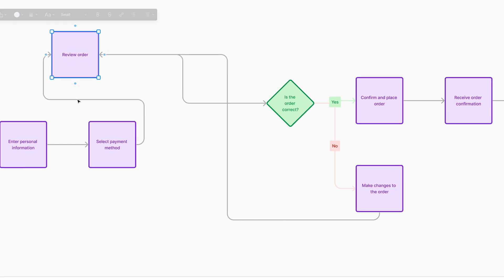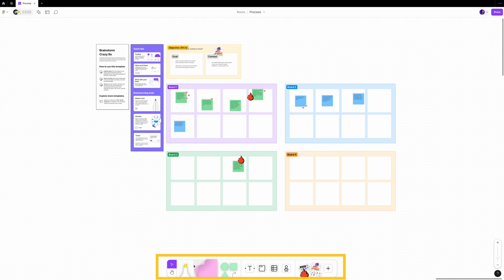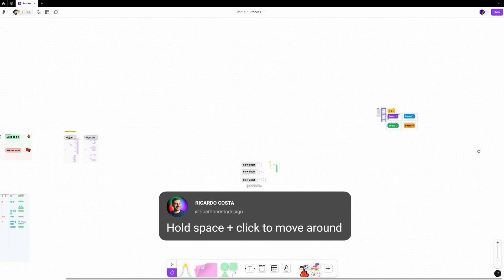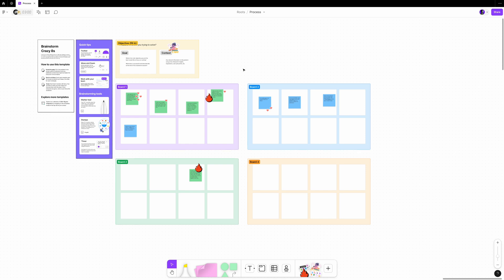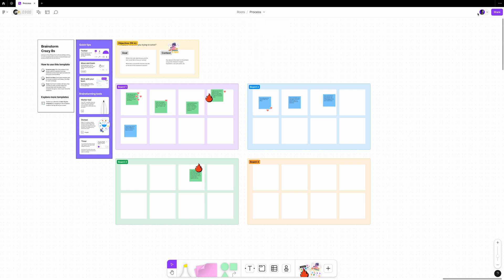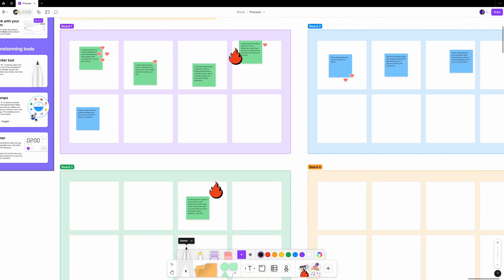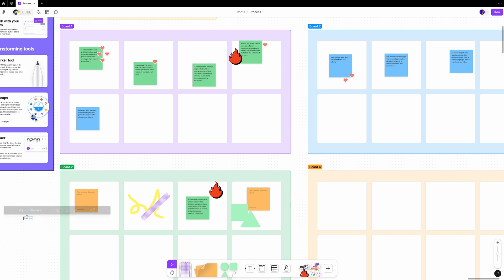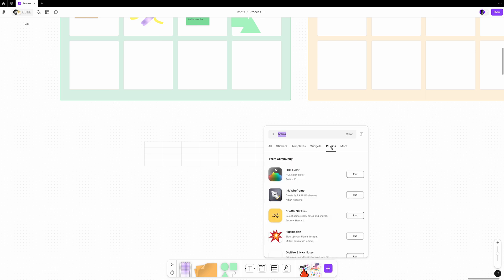How to create a new FigJam file in Figma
In this Figjam nugget you will know how to create a figjam file and learn the basic features of this app inside Figma.